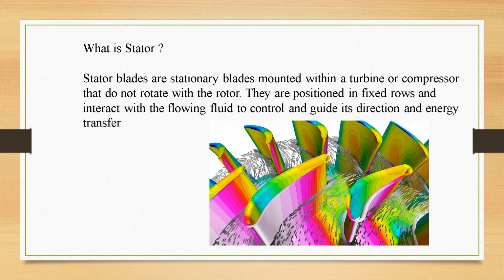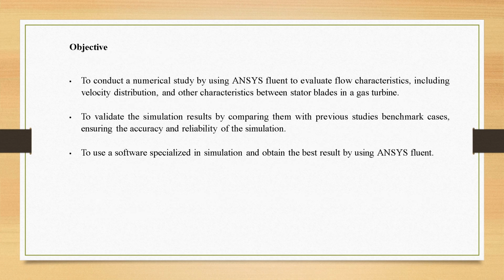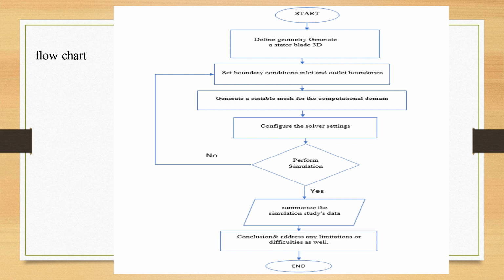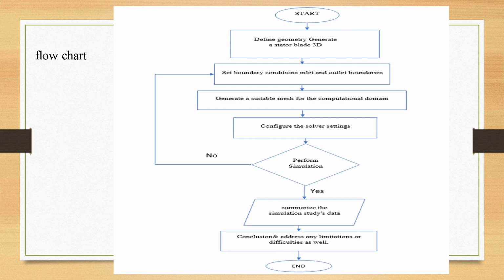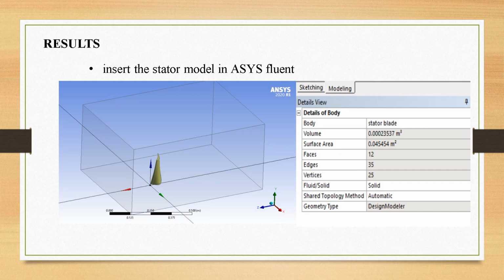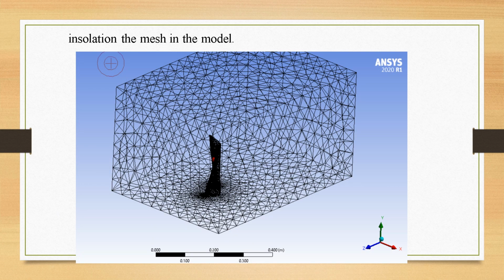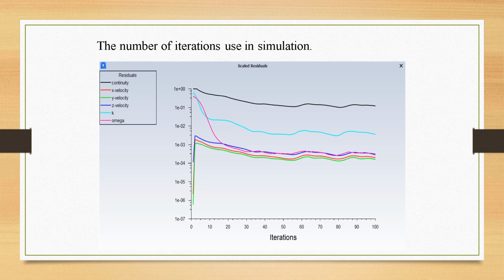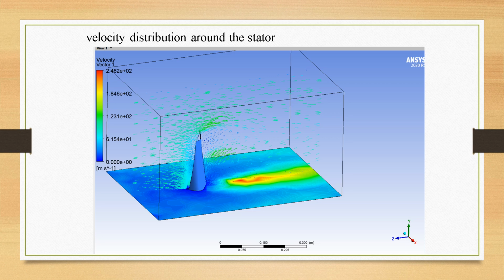Simulate the flow characteristics between the stator turbine blade